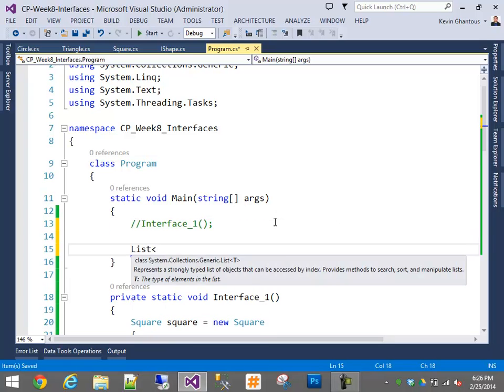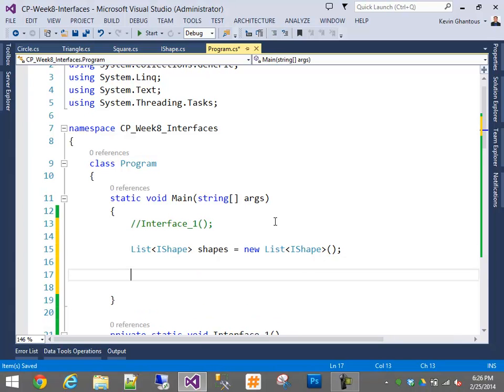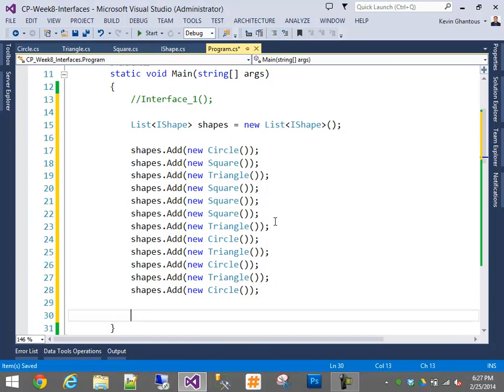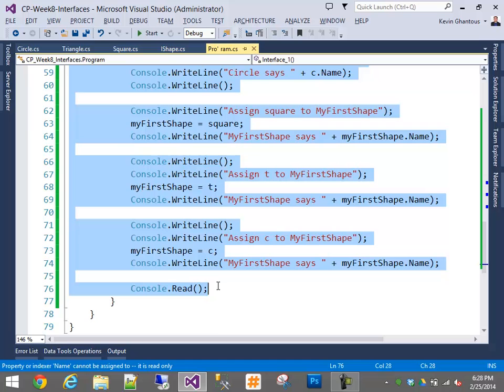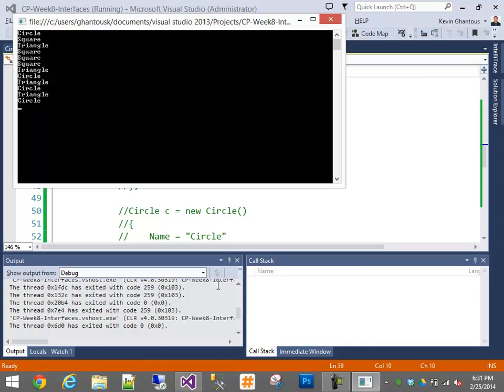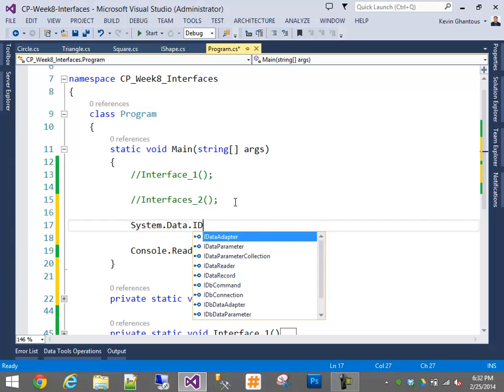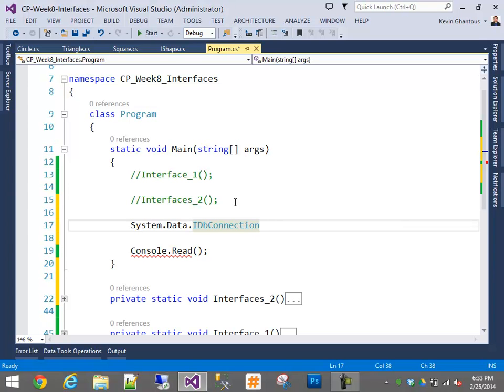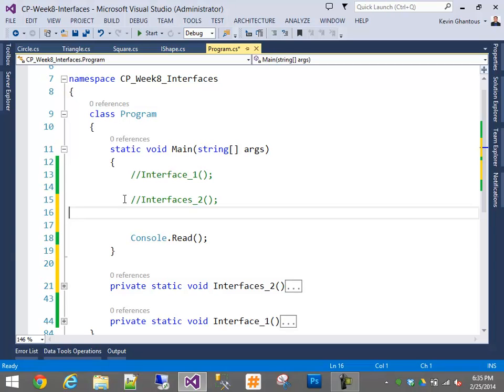Week 8 - Part 2 | 14SS Contemporary Programming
Collection of interface type